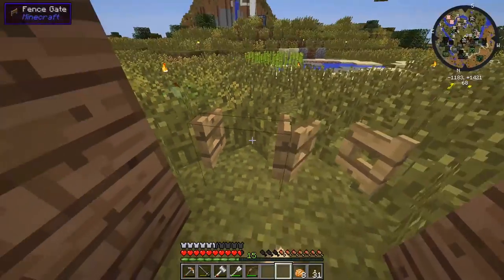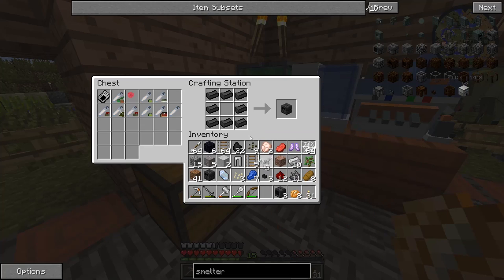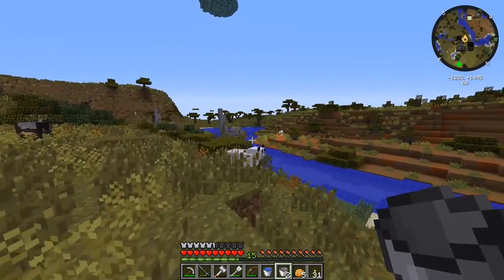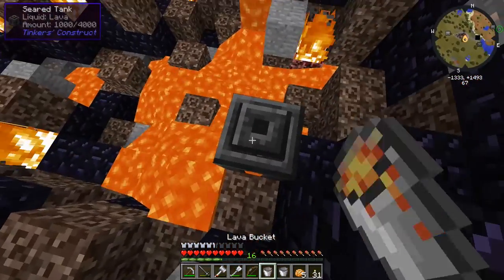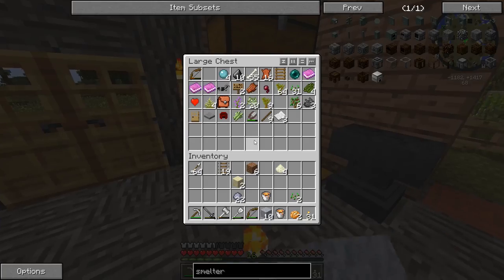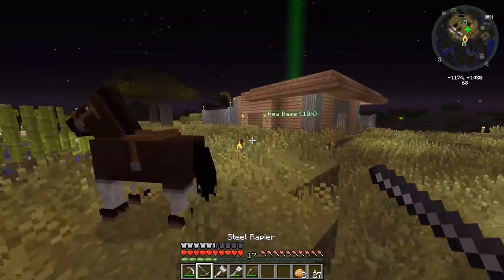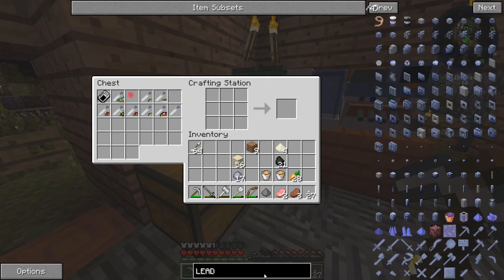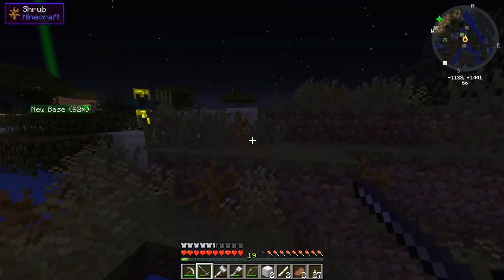Jurassic World: Minecraft Modded Survival Ep.20 - NEW SMELTERY!!! (Rexxit Modpack)